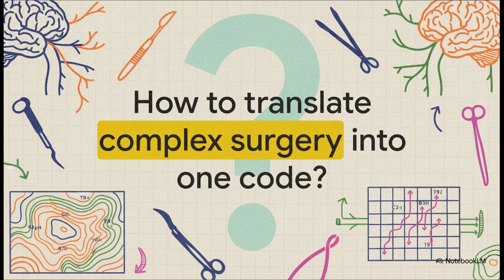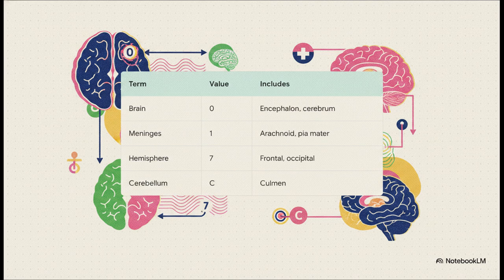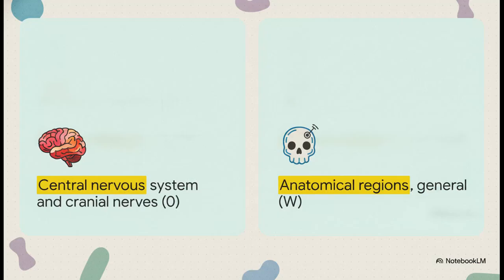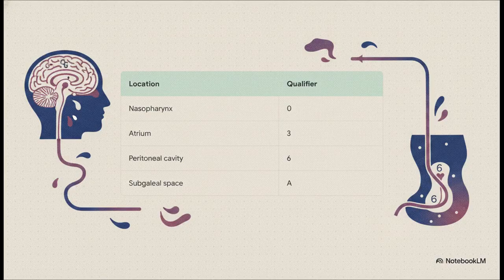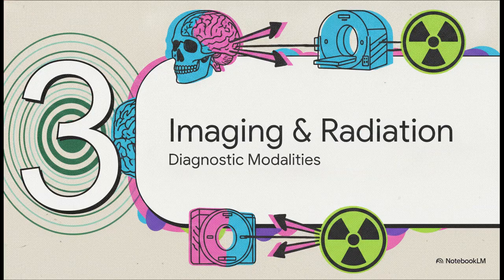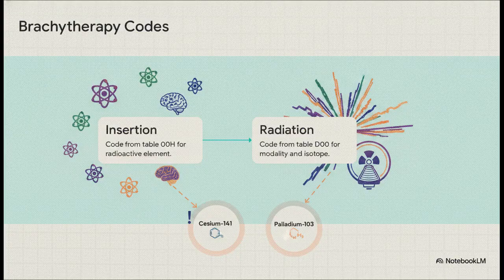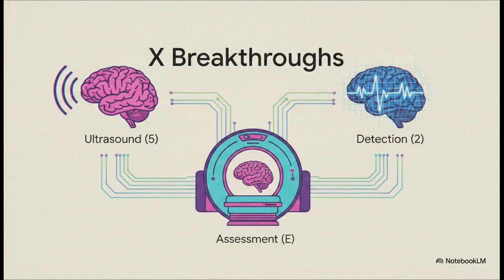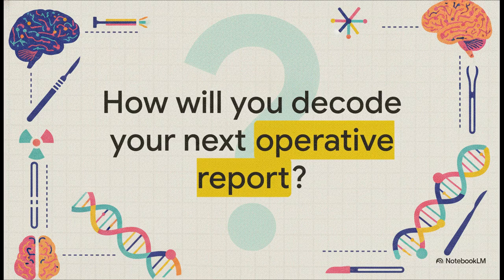ICD-10-PCS Brain & Cranial Cavity Coding EXPLAINED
2026 ICD-10-PCS Expert - (Spiral) by Optum

Struggling with ICD-10-PCS coding for brain and cranial cavity procedures? This video breaks down exactly how to assign the correct body part values, root operations, and sections — so you can code with confidence and avoid denials.

In this video, you'll learn:
✅ The difference between Central Nervous System (0) and Anatomical Regions (W) body systems
✅ How to code bore holes, nerve bypasses, and hydrocephalus shunts
✅ Neurostimulator insertion coding (2-code rule explained)
✅ Brain destruction procedures and blood-brain barrier disruption
✅ Brachytherapy coding across Insertion and Radiation Therapy tables
✅ New Technology section codes for focused ultrasound, gene therapy & more

Whether you're a medical coder, HIM student, or CDI specialist, this guide covers everything you need for accurate ICD-10-PCS cranial cavity and brain procedure coding.

📌 Based on the 2026 ICD-10-PCS Official Guidelines for Coding and Reporting.